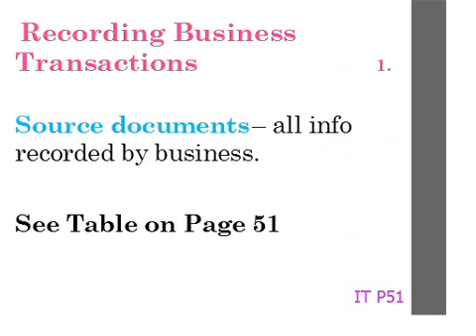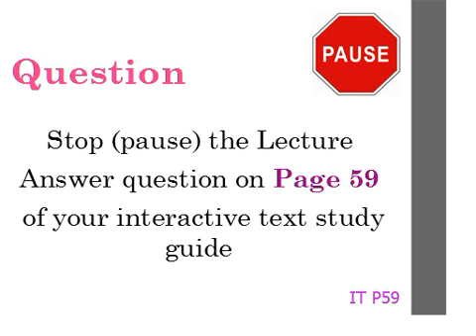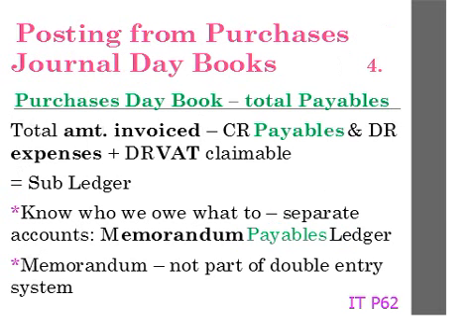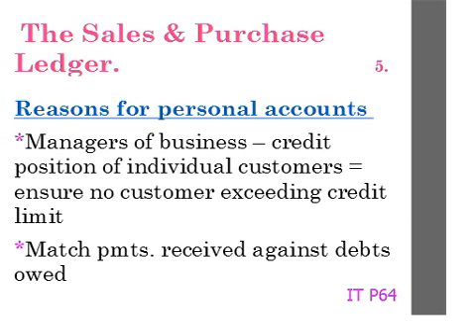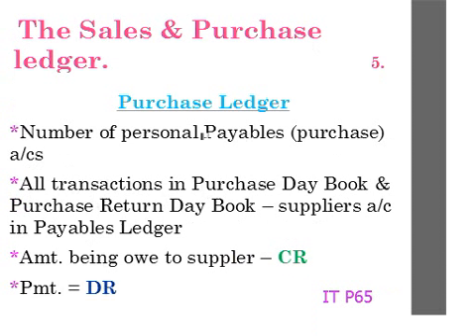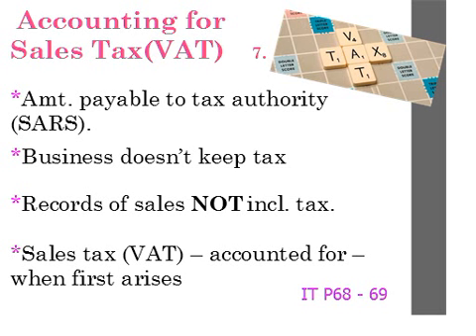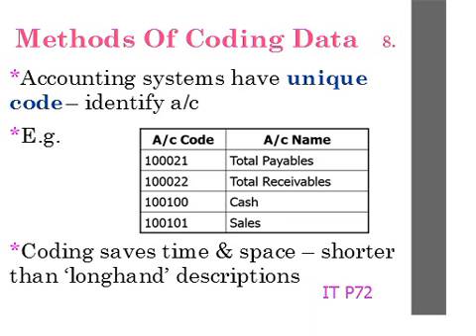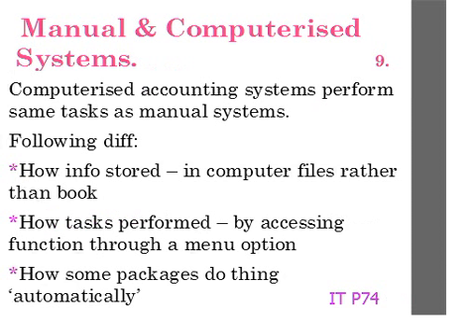FA1 Part A Chapter 3 (Part 1 of 2)